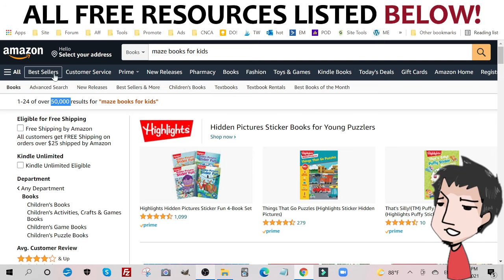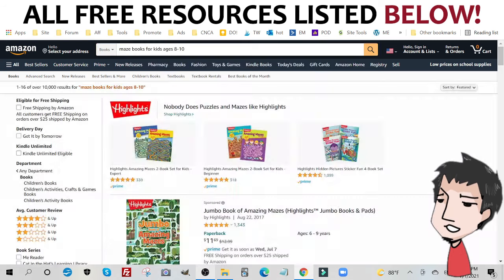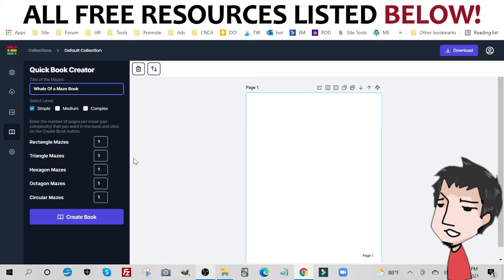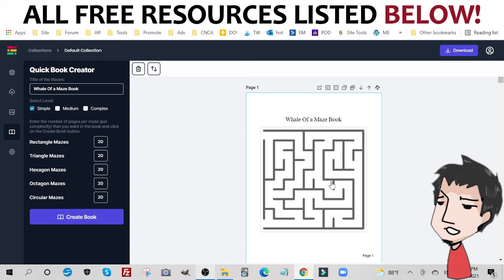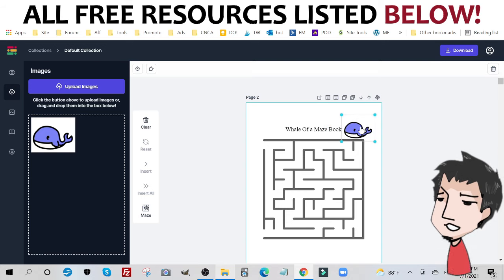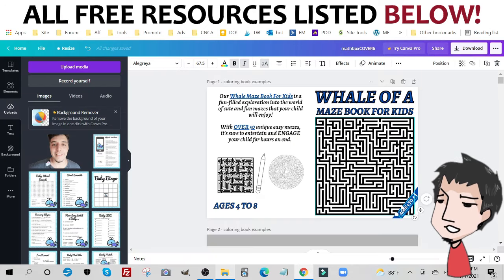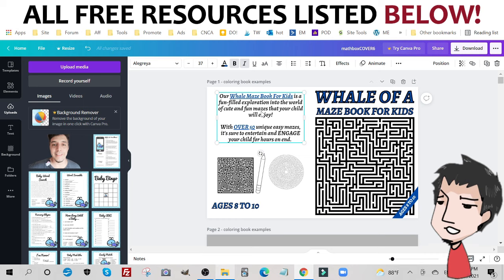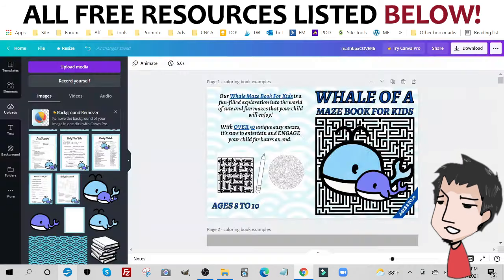How To Make Amazon KDP Maze Book Interiors And Book Covers For Any Niche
In my guide I show you how to easily make Amazon KDP maze book interiors and book covers for almost any niche.

KDP maze book niches plus how to guide, timestamps below:
Overview 00:00
Find Amazon KDP book niches 0:43
Create KDP maze book interiors 3:03
Make Amazon book covers 7:12

The free Amazon KDP guides I promised you are below.

I have almost a year and a half worth of experience making money on the Amazon KDP platform. All my guides are based on my experience and what's working for me.

I love to hear from other Amazon KDP publishers and sellers.

🔥 My Trending Interviews With 6-Figure Online Earners 🔥

🔥 Here Are The TOP Resources I Use To Earn Online 🔥

Thanks for checking out my guide on how to make Amazon KDP maze book interiors and book covers.